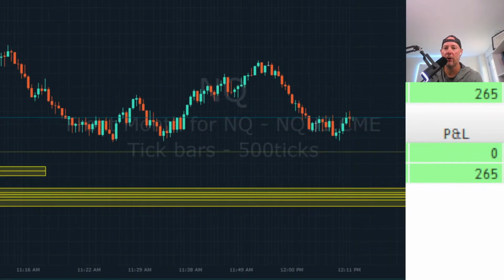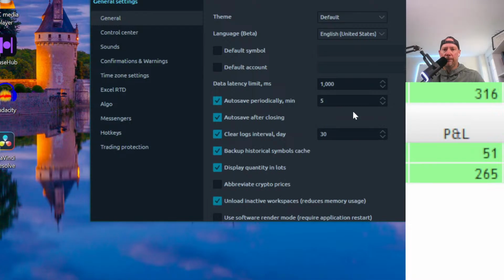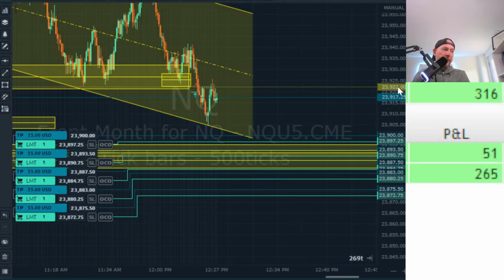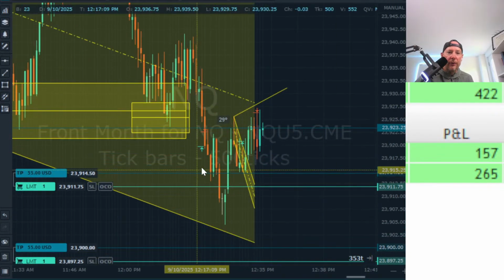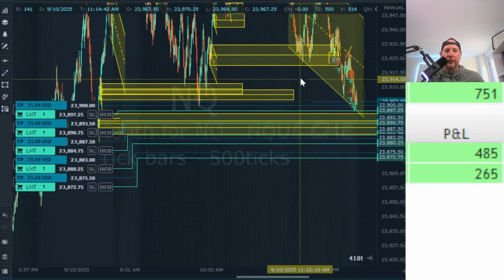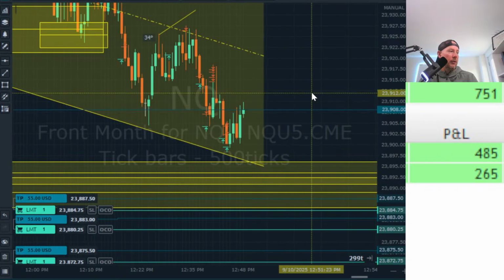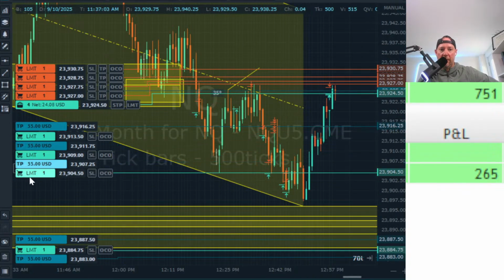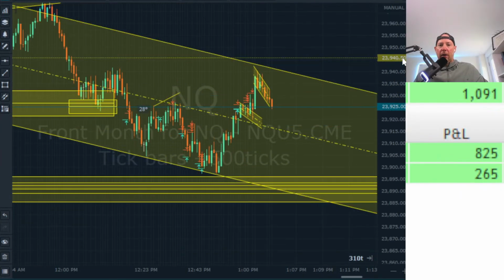Live NQ Futures Trading - Trading 150K and 50K Apex, MFF and TPT Evals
Green day morning on Apex eval, MFF eval, TPT and Topstep evals, nice start to a Wednesday morning trading NQ futures with prop firms.